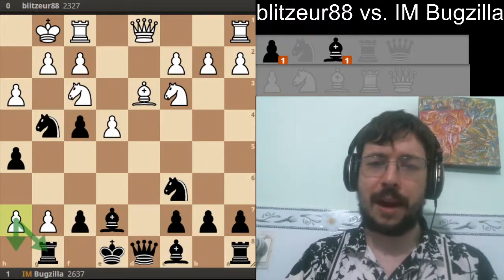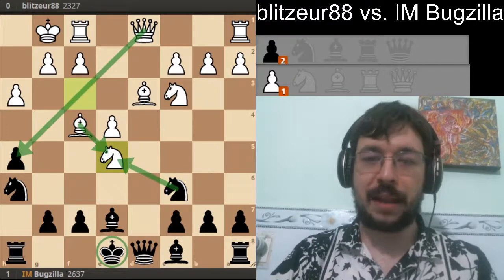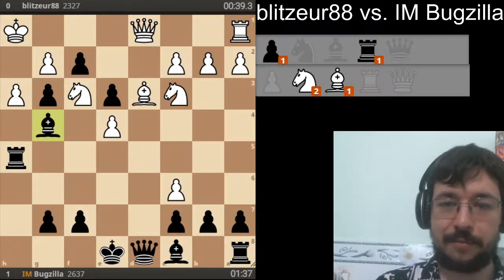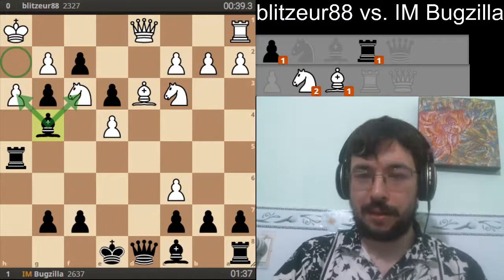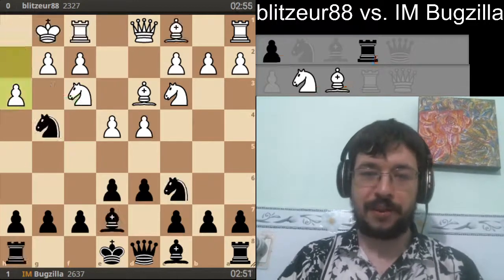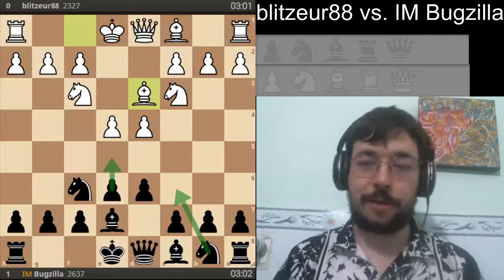Crazyhouse Fishing Pole Attack! blitzeur88 vs. IM Bugzilla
Enjoy how IM Bugzilla hacked White's king to bits with the Wolf Defence, as explained by GM Max Illingworth!

Max is a chess Grandmaster and was a top 10 crazyhouse player on Lichess.org.

Now Max is sharing his secrets from playing and studying thousands of high-level crazyhouse games.